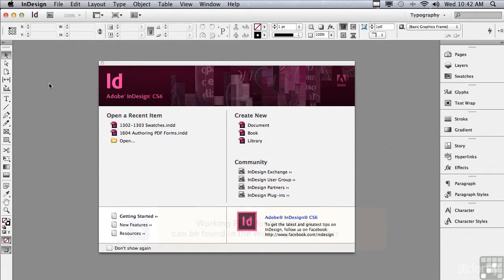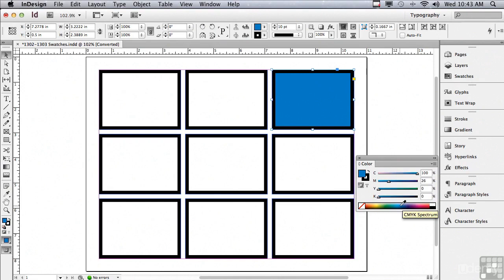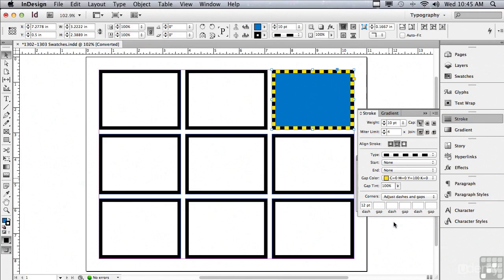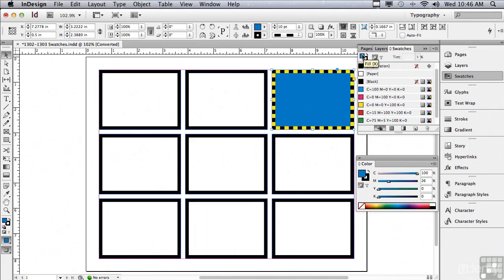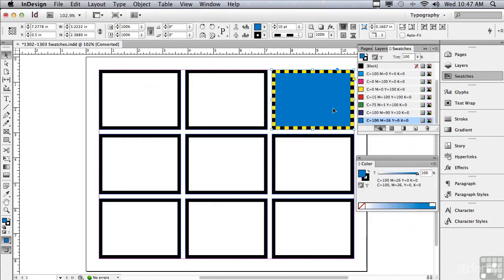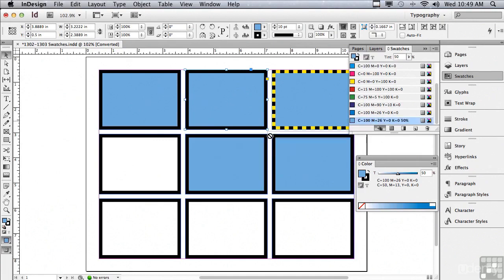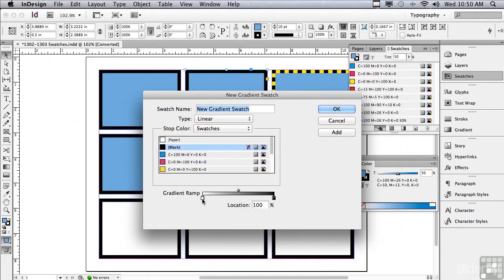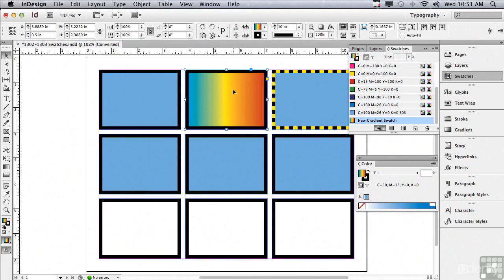tutorial adobe indesign Creating amp Using Swatche